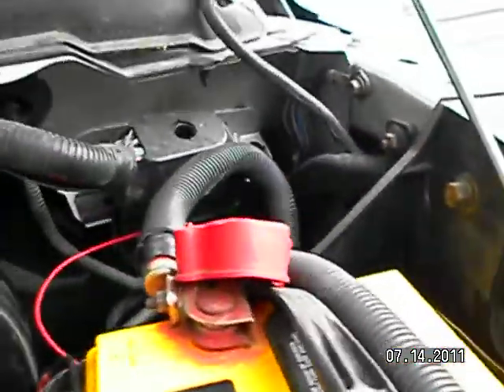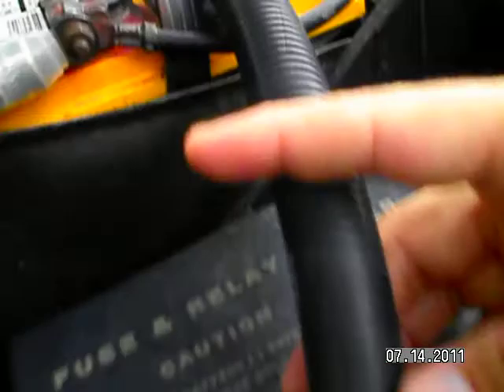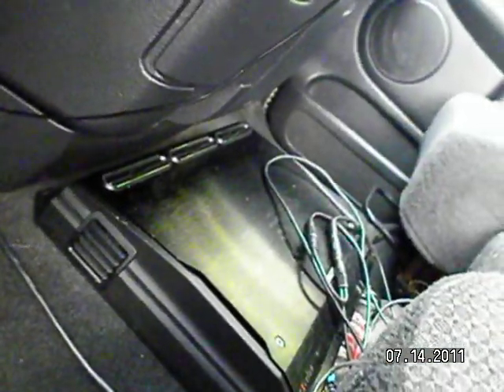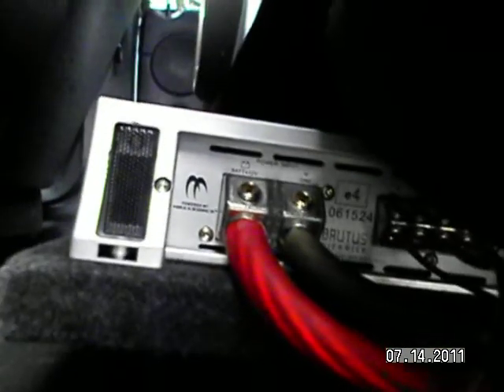Truck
Some wiring I have done in my truck